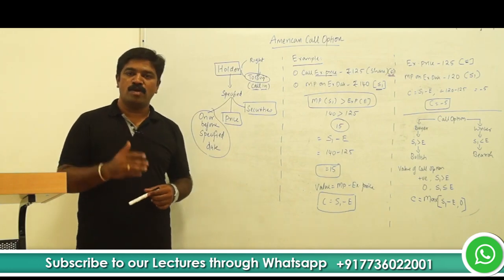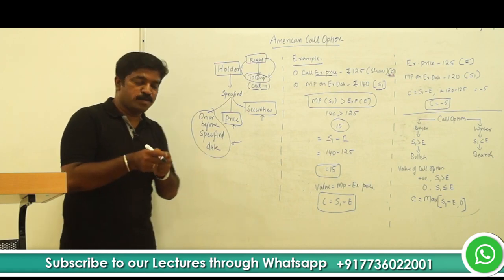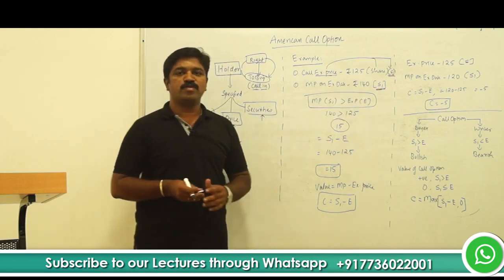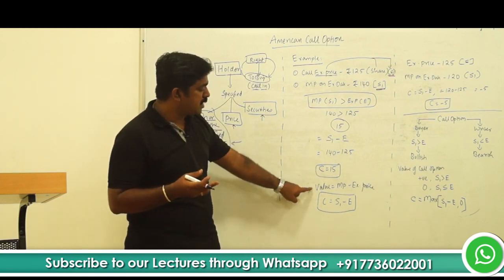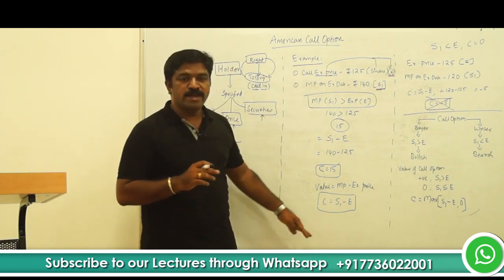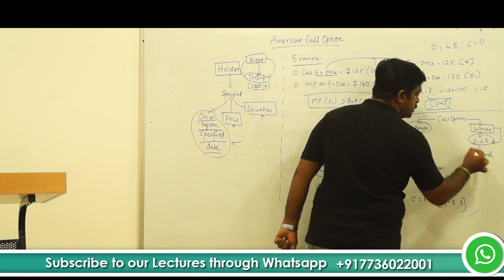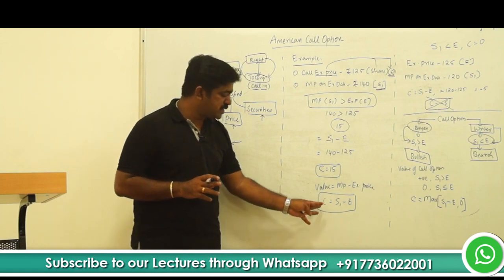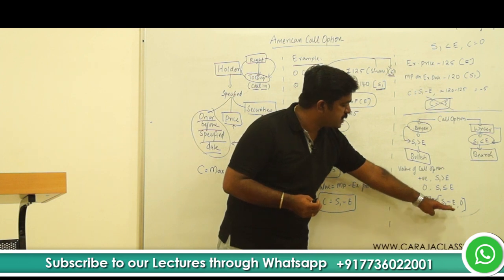What is American Call Option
Install our new app EDUC & get free access to 500+Video Lectures, Study Materials, Quizzes, related to CA/CMA/CS/CFA/CIMA/ACCA/Higher Secondary/B.com/BBA/MBA/Banking/Credit Analysis, etc...

Join my Whatsapp Broadcast / Group to receive daily lectures on similar topics through this Whatsapp direct link
by simply messaging YOUTUBE LECTURES

Do you like this video lecture? Then please check out the complete course related to this topic